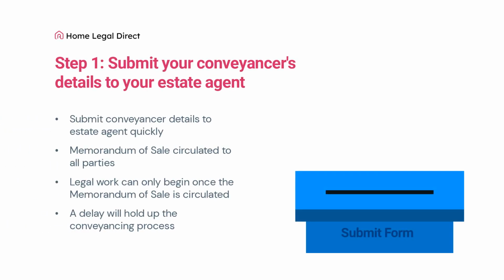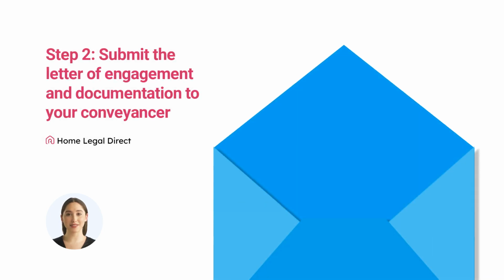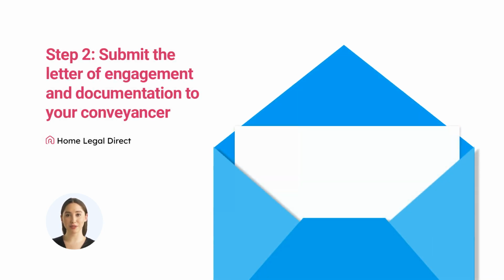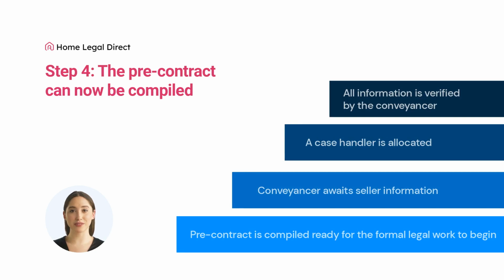Video 2 Buyers Conveyancing Process Preparation of the Precontract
Are you planning to buy a property? Then you need to know about the conveyancing process. In this video, we will guide you through the process of preparing for the pre-contract stage. We will explain what you need to do and what your conveyancer will do for you. By the end of this video, you will have a clear understanding of the conveyancing process and be ready to take the next step in buying your dream home.